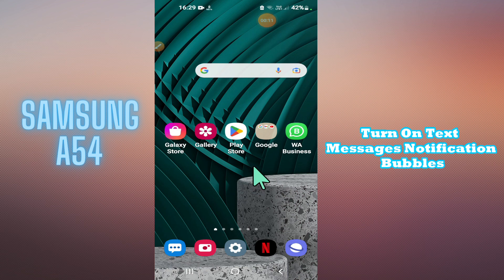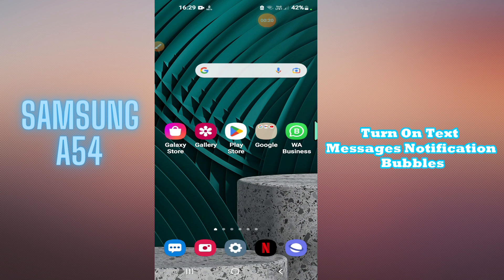How to Turn On Text Messages Notification Bubbles || Text Messages Notification Samsung Galaxy A54